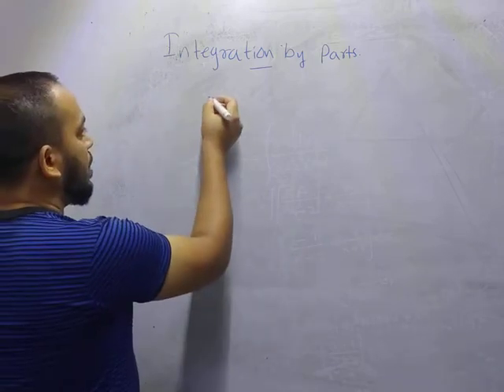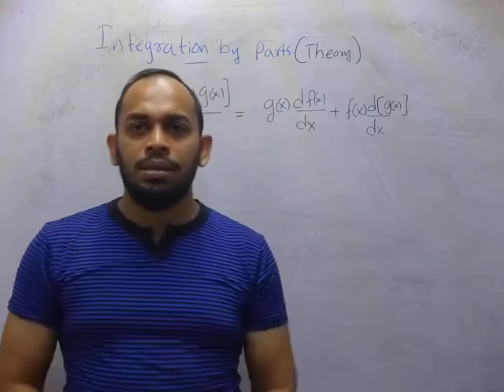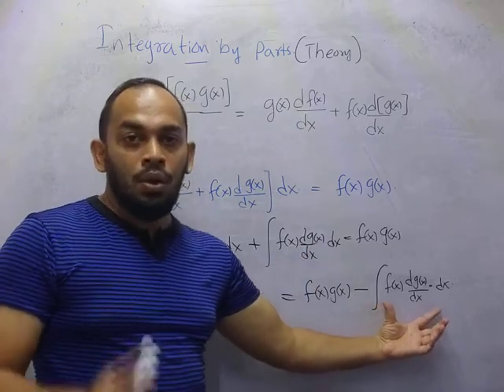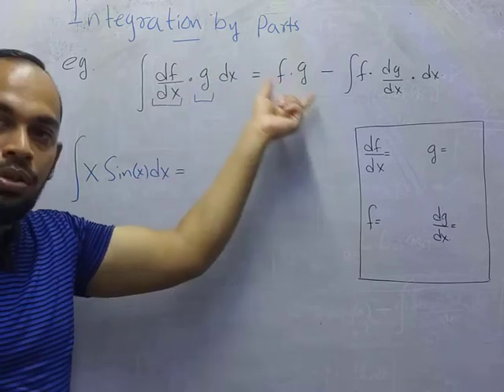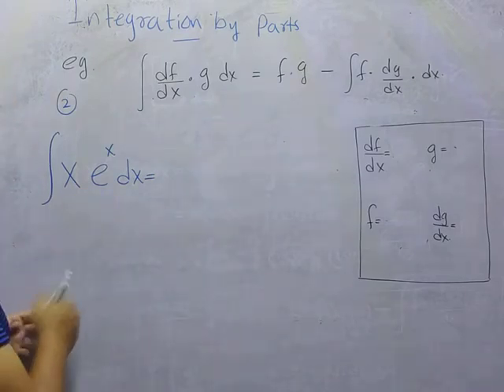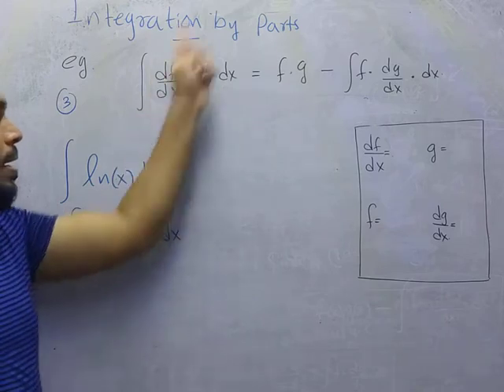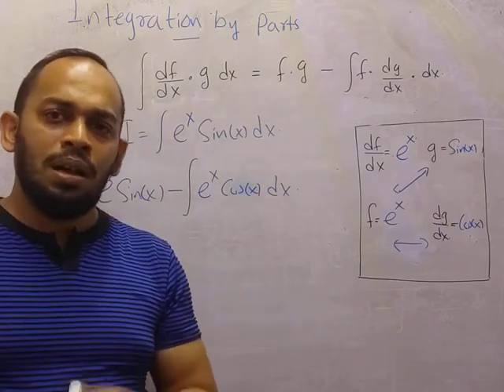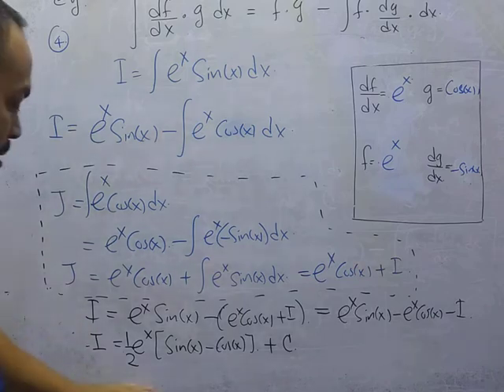Integration by parts Theory and examples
examples and theory